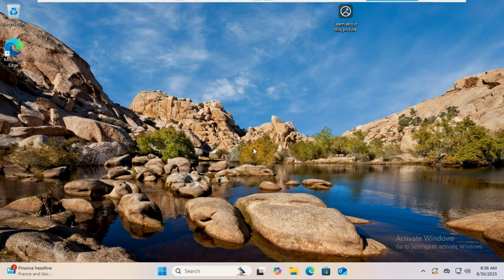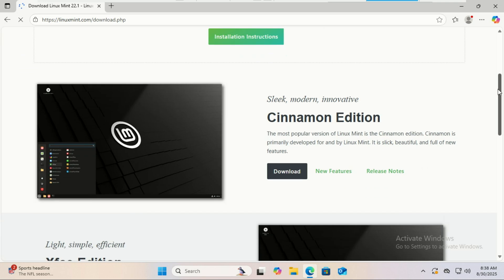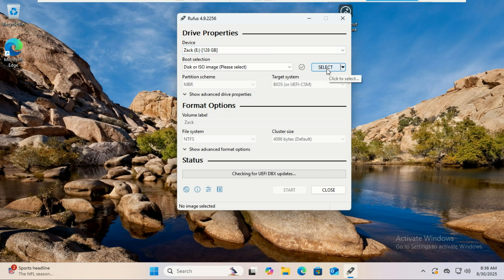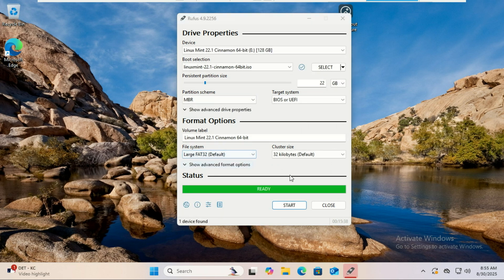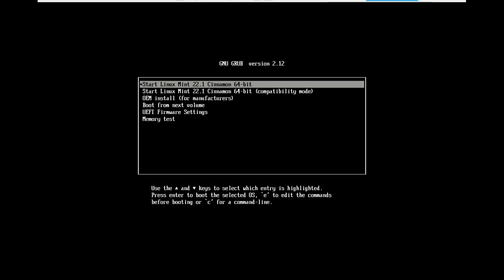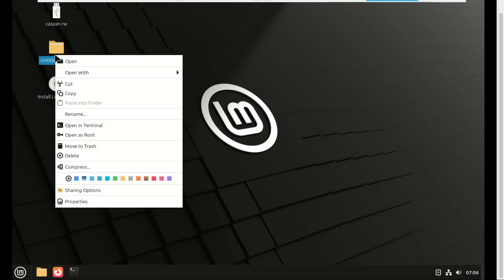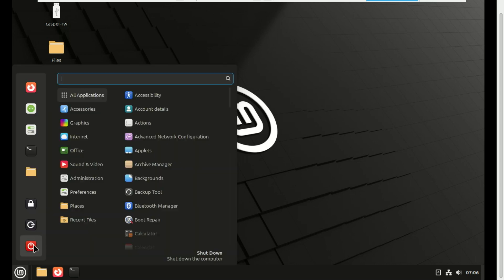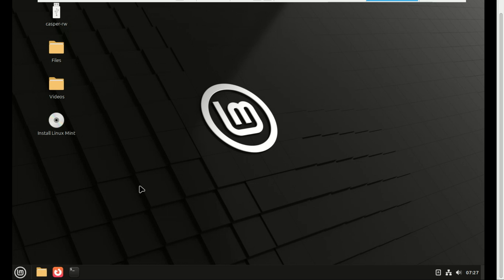Create a Persistent Linux Mint 22.1 USB (Step-by-Step Guide)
In this video, I'm going to show you how to create a persistent storage Linux Mint USB. This means you can run Linux straight from your usb drive, save files, install apps, and keep all your changes even after a reboot. This mint usb tutorial will guide you through the process of creating a bootable usb.